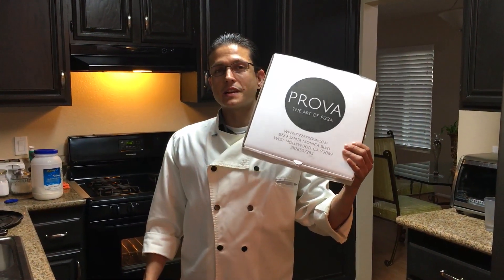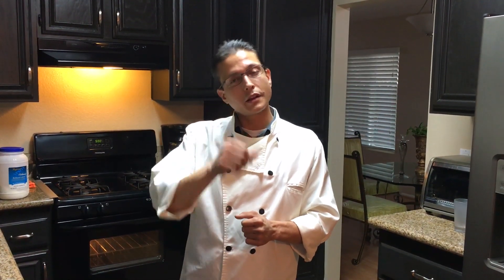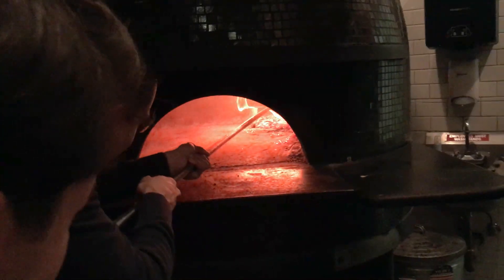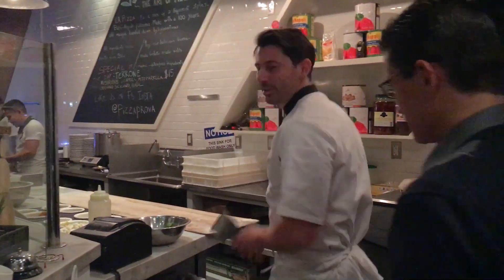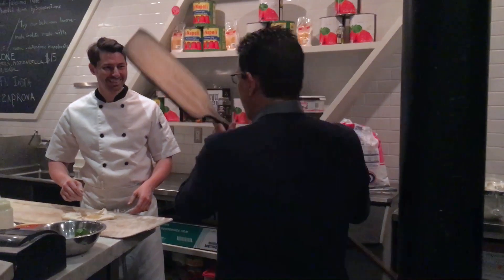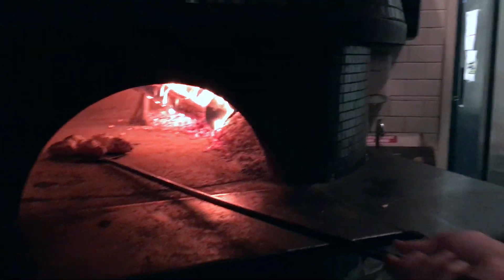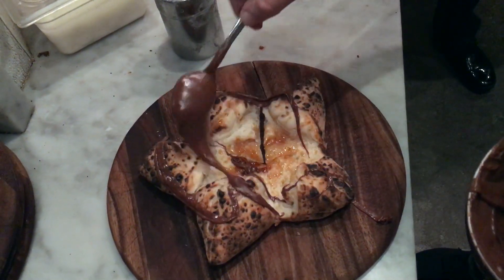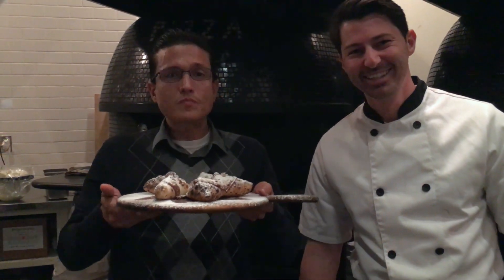Nutella Pizza with Maestro Vito Iacopelli at Prova Pizzeria, West Hollywood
I am once again at Prova Pizzeria in West Hollywood with my friend Maestro Vito Iacopelli and this time we will be making a delicious nutella pizza; a dessert pizza with nutella hazelnut spread, coated with powdered sugar.

He has many videos showing you how to bake pizza at home, in a wood fired oven, making pizza dough and a lot more.

Also, don't forget to stop by Prova Pizzeria in West Hollywood next time you happen to find yourself in the Los Angeles area; you won't regret it. Authentic Italian pizza made by an authentic Italian pizza master.